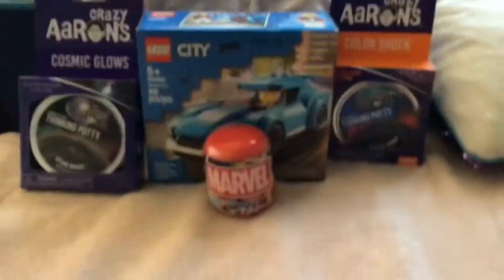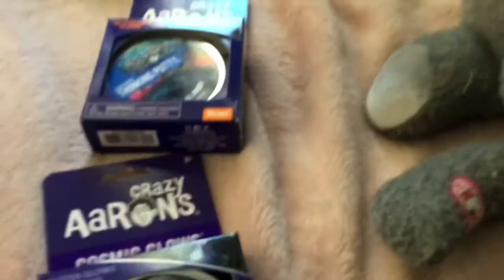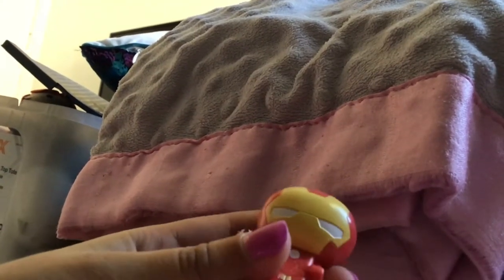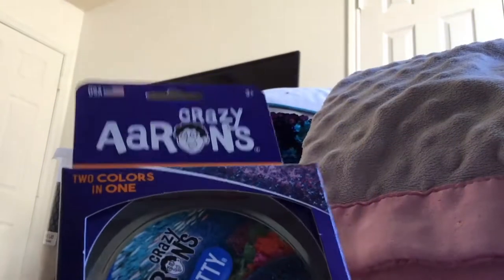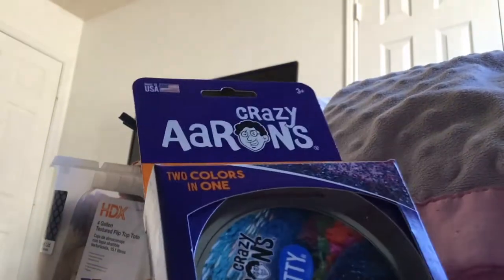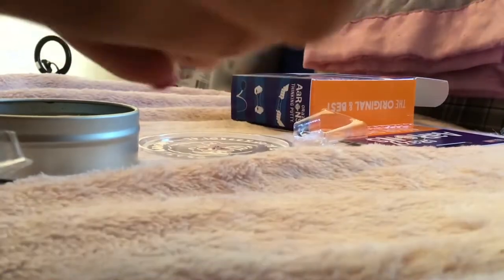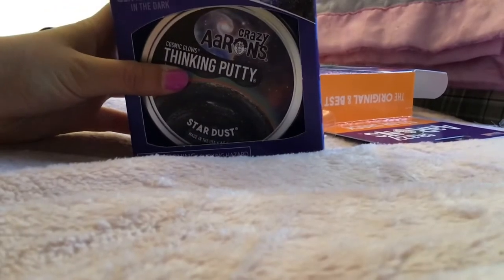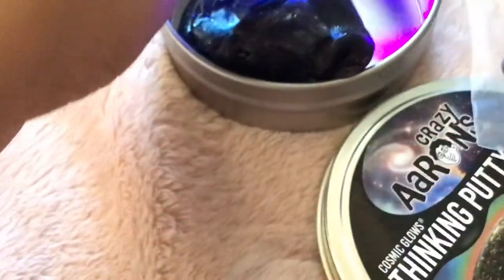Unboxing toys from target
I hope you enjoying if you did hit like and if you didn’t hit dislike!?